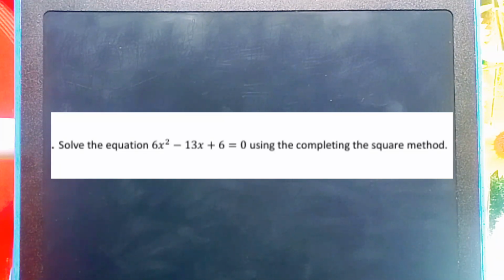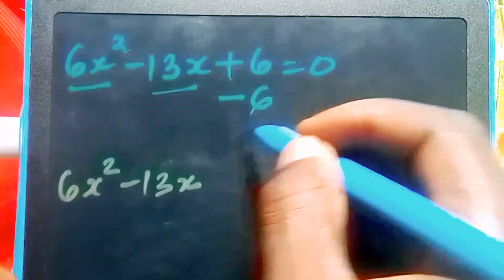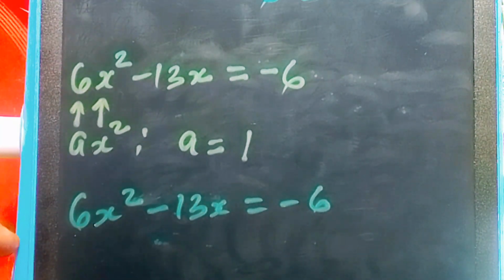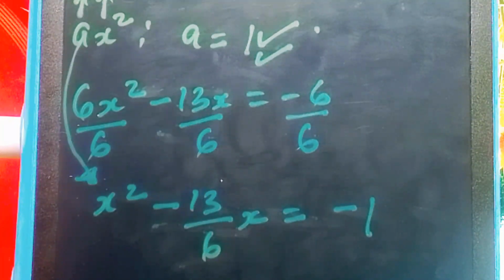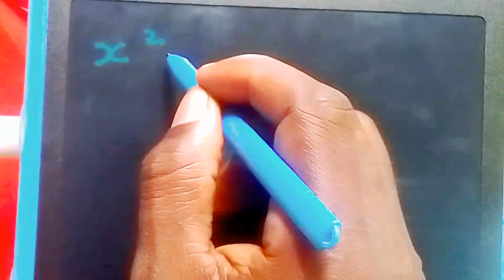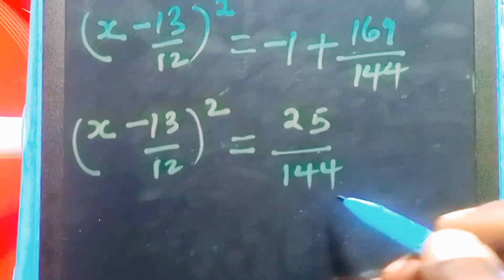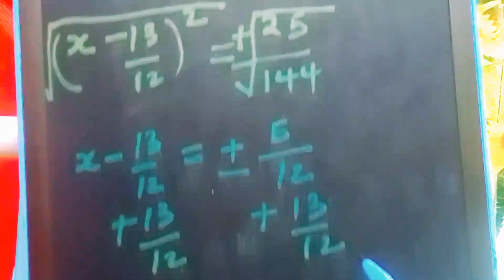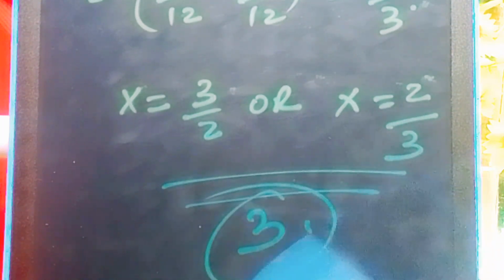How to Solve Exponential Equations | A Step-by-step Tutorial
Struggling with exponential equations? 🤔 Don’t worry! In this video, we’ll guide you step by step on how to solve exponential equations quickly and easily. Using clear explanations and worked-out examples, you’ll gain confidence and master this topic in no time.

📘 What you’ll learn in this video:
✅ Step-by-step solving process for equations like 9^(x+1) + 3^(2x+1) = 108
✅ Real exam-style questions with solutions

exponential equations

exponential equations step by step

algebra exponential problems

math tutorial exponential equations

exponential equations explained

exponential equations for beginners

math tricks exponential equations

exponential equations example

exponential equations 9^(x+1) + 3^(2x+1) = 108

Mwangaza School math

online math classes

exponential equations simplified

exponential equations solving tricks

“math tutorial on exponential equations”

“easy exponential equation solutions”